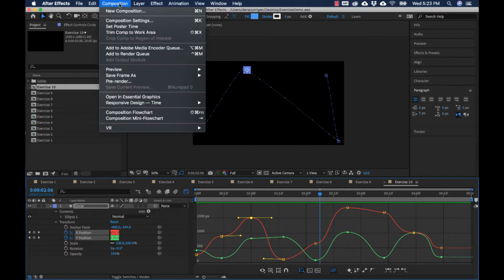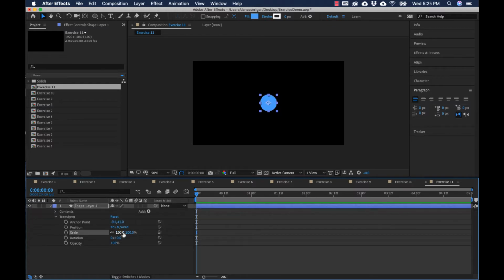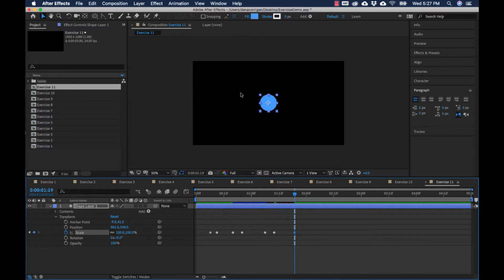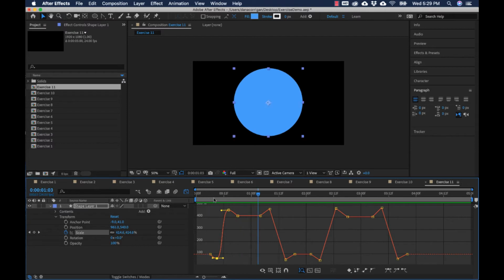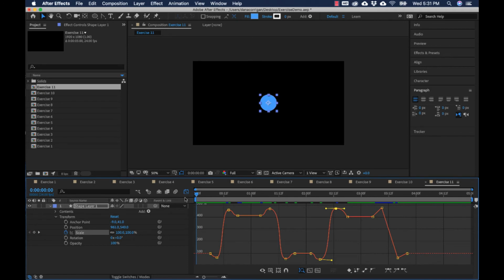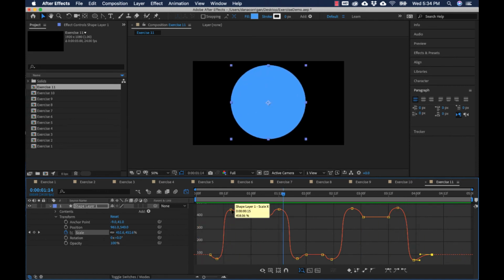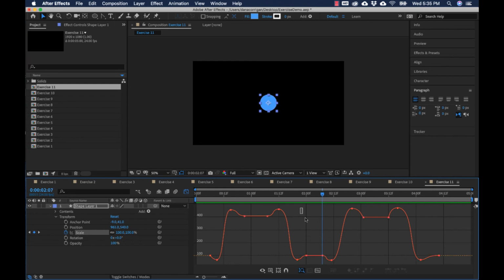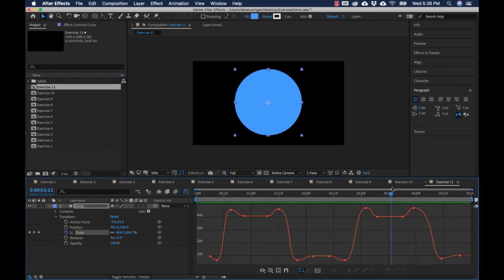Beginning Animation: After Effects: Exercise 11 Demo